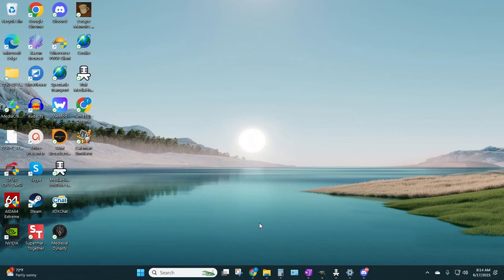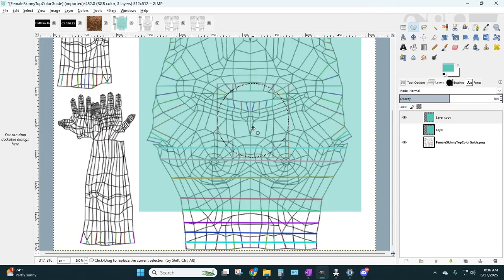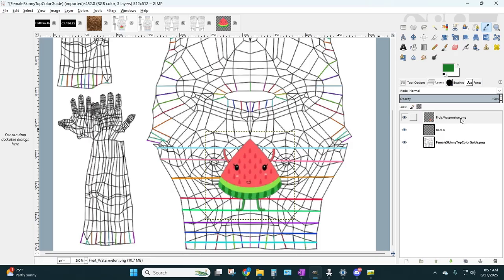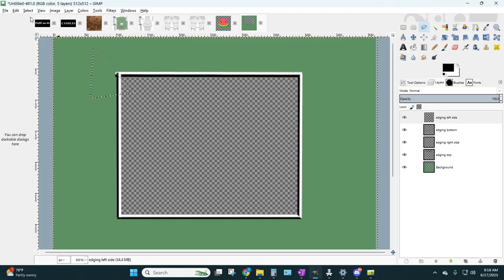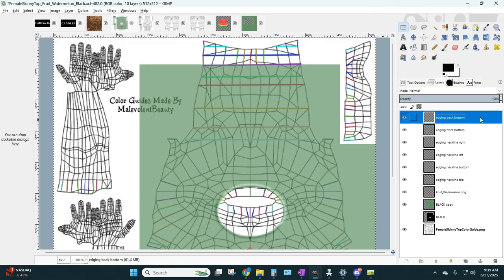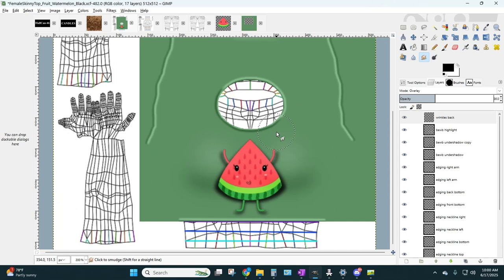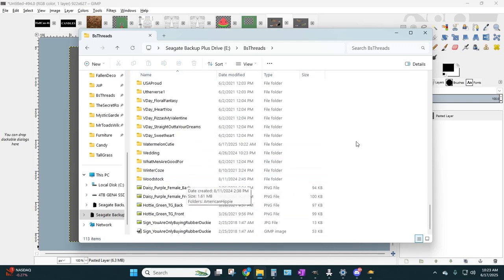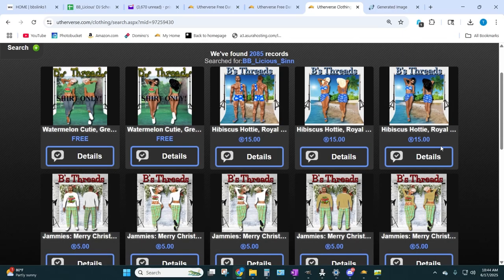How To Create Clothing In RLC: Shirt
How to make edging: 56:35
How to make wrinkles: 1:09:12
How to make bewb highlights/shadows: 1:33:47
Uploading your outfit: 1:45:39
Creating artwork: 2:01:17